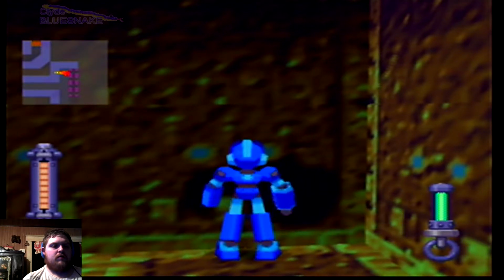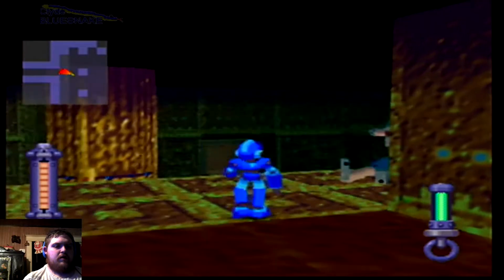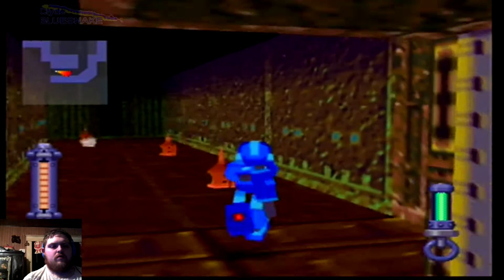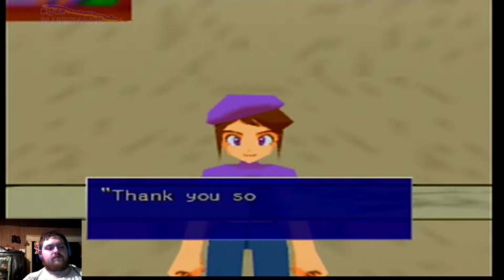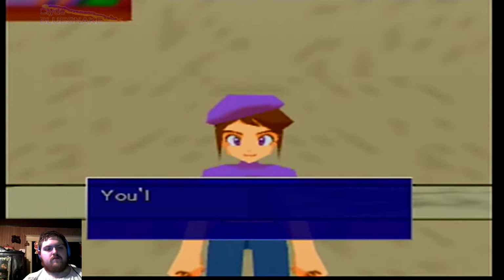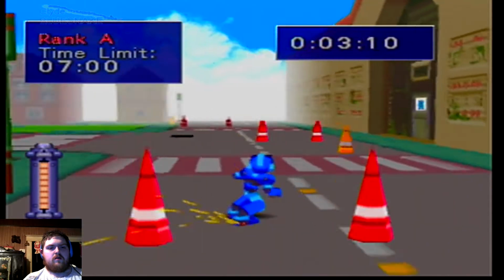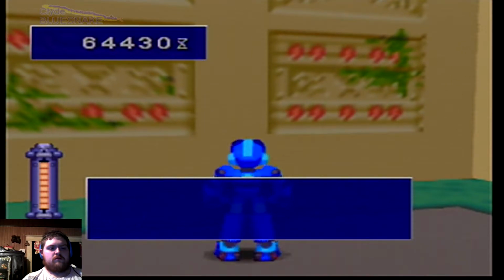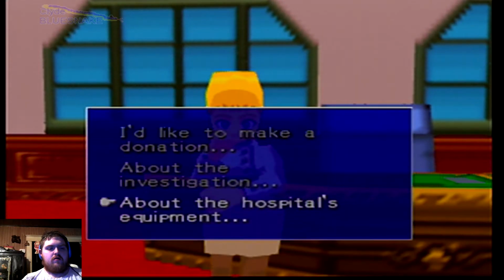Flutter repaired & Jet Skates - Mega Man 64 (Legends) part 7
On this part Mega Man will be helping Roll repairing the Flutter with the refractor he found, be exploring in the dungeons, getting the jet skates finally & some stuff in the town.

Game came out originally for PS1 as Mega Man Legends, later for the N64 (the one I'm playing) & PC.
Game can be bought in the PSN store(PSP/PS3/PSVita) if you wanna play it yourself.

Music intro/outro:
"Rez 2" from Gex: Enter the Gecko by Ted Allen, John Baker, Kurt Harland, Jim Hedges & Mark Miller.